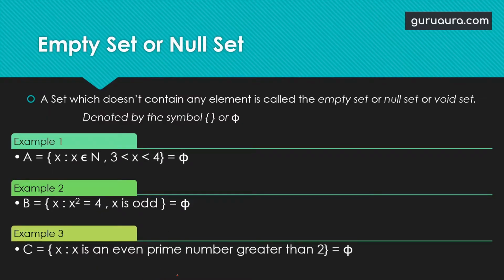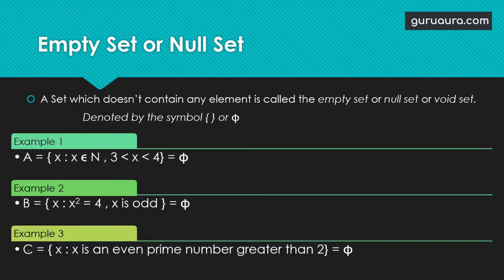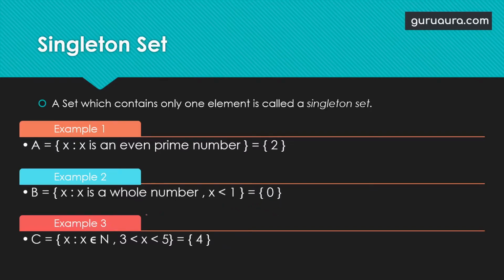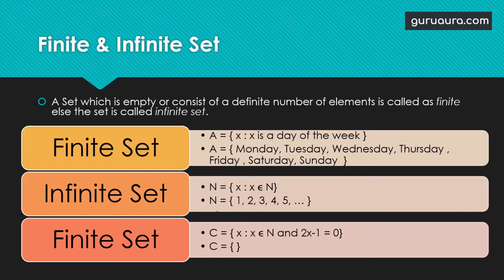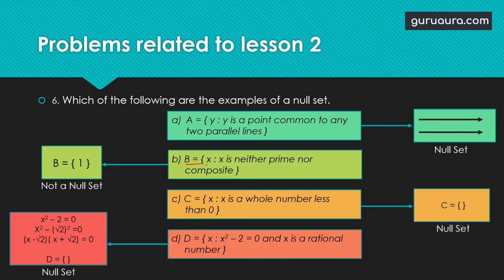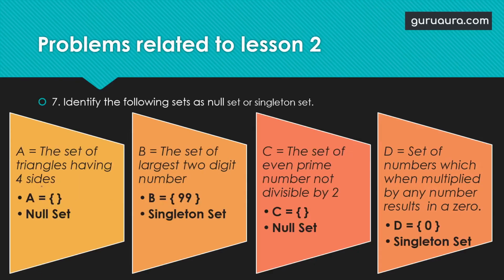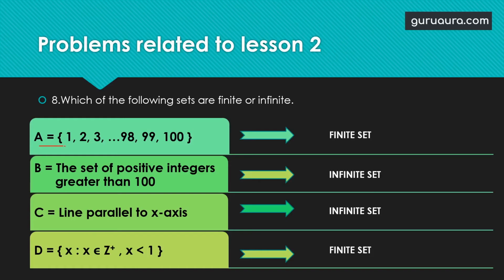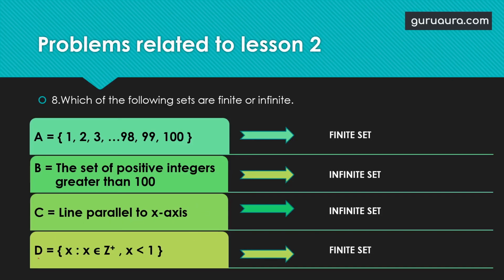Session 2, Types of Sets, Null Set, Singleton Set, Finite and Infinite Set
This is second session on chapter Sets, In this session we will learn about Null set, Singleton set, Finite and Infinite set, with questions and answers on the same.

You can register at guruaura.com website for:
1. Courses on Mathematics and Physics.
2. Questions and Answers (Q&A) forum where you can post your questions for any of your doubts and also can answer question that other people are struggling with.
3. Online live classes (soon).